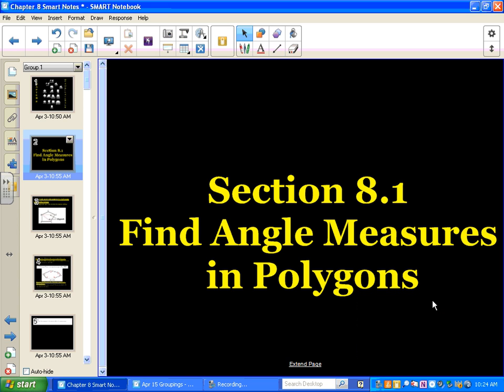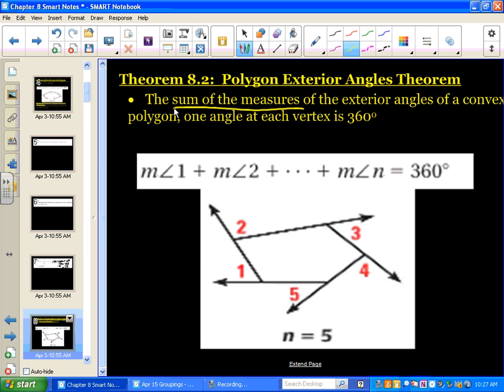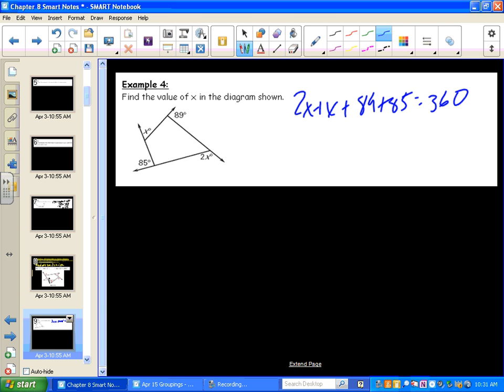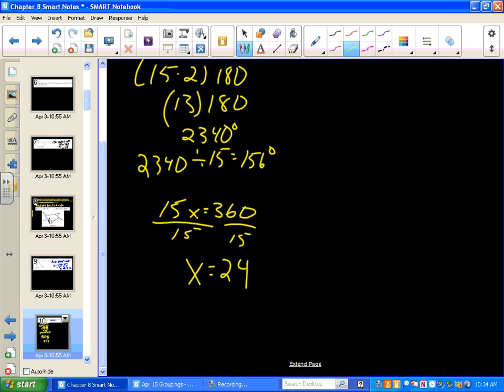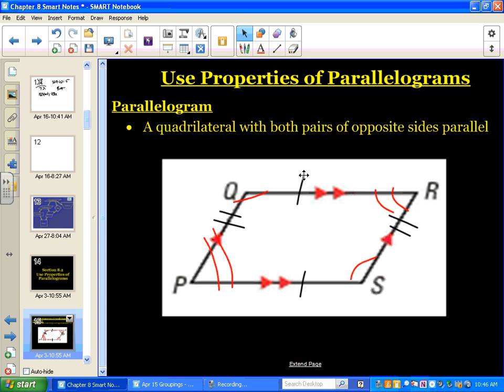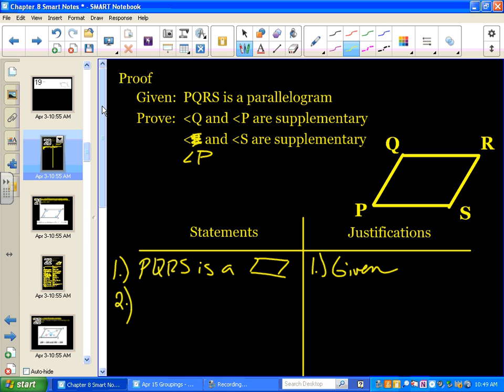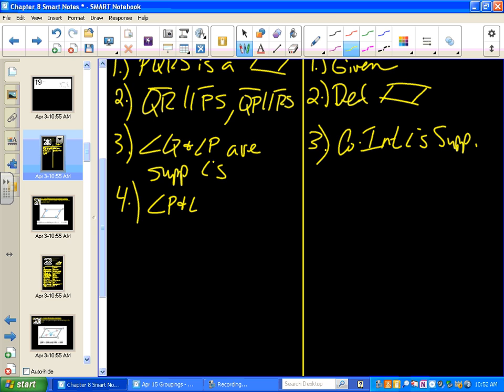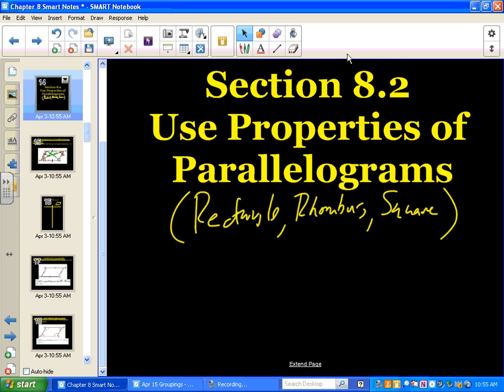April 16, 2013